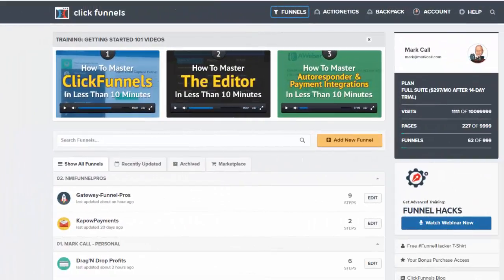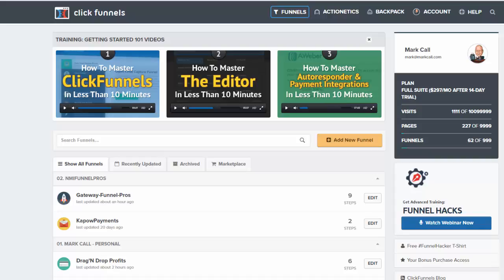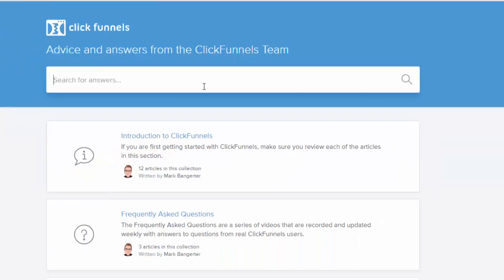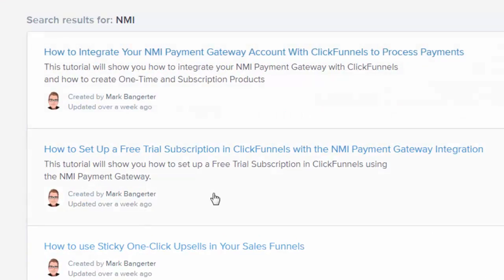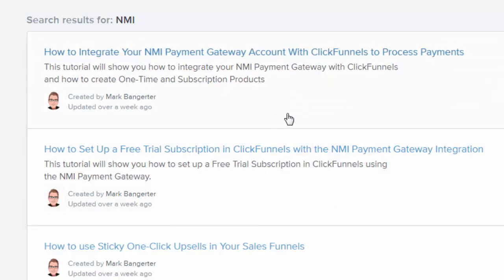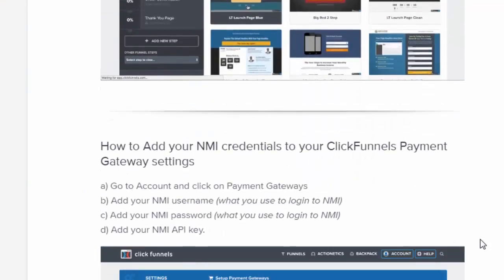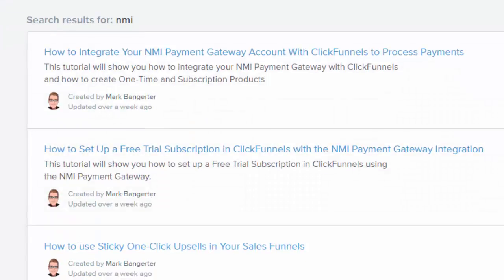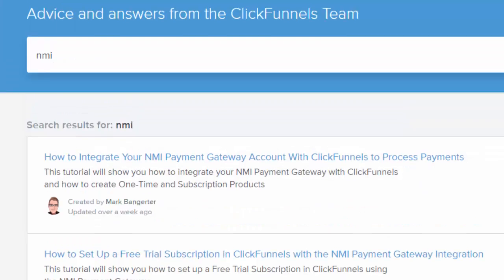Link NMI to your Click Funnels Account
shows you HOW TO Link NMI to your Click Funnels Account